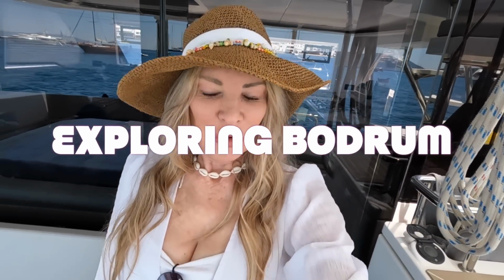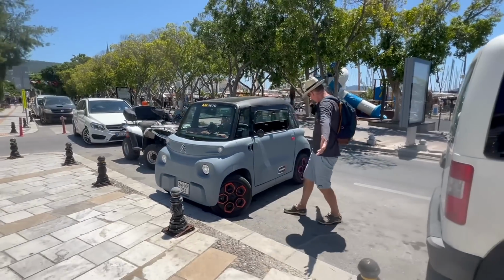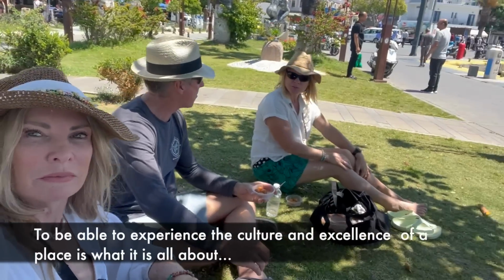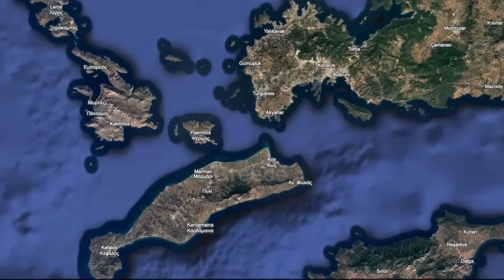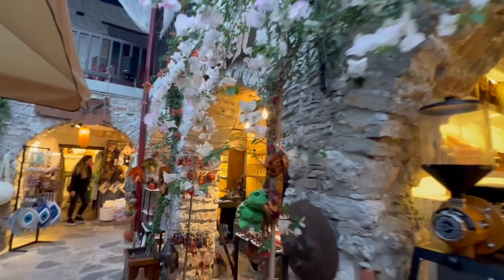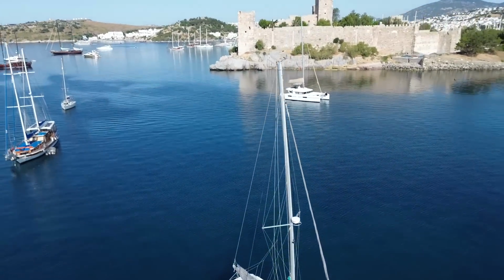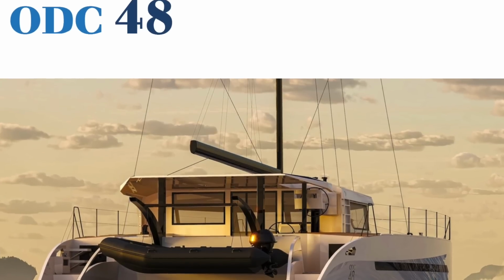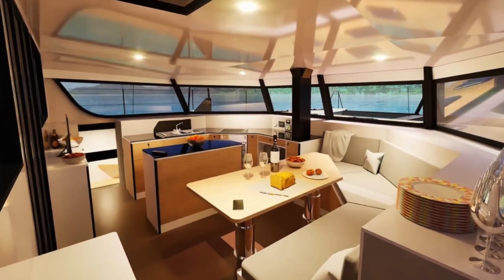S4#42. Portofino Completion and delivery Dates?. And Bodrum Explored...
This week we share the planning process for the completion dates of the Portofino 52 and 47 - as much as they can be fixed down! We share the challenges in dealing with uncertainty.

And we explore Bodrum, a wonderful experience and seen for the first time by our Patreon, Gill so we see everything with fresh eyes...Join us as we enjoy the food, castles, culture and free food in memory of a recently deceased person - a lovely Turkish tradition...

Hope you enjoy the journey with us this week!

- from $3/episode

In Dubai early 2025 (aboard the new Portofino 52) you would be able to join us for the launching party and test sails!!! We are also offering boat build tours with sailing off Dubai to share the progress of the P52 build and provide whatever sailing or life discussions that YOU want us to provide during all of these events. It is a very exciting prospect and we have been requested repeatedly to give advice, take folk sailing, teach sailing techniques etc etc. So here it is!!!

Any Patreons will have the choice to join us for these events which are usually about 5 days to be up close and personal with Eli and John and learn from their expertise... There will be sailing trips, excursions and chats during the events and the subjects will be designed to suit the participants  that will be there. Patreons will receive all the sailing and talks with the Barefoot Doctors without any cost but will only have to cover their own travel, food and accomodation costs.

WHAT IS TUFMINDS
The free TUFMINDS program is released as a smartphone program under the Exqisit Life Foundation Charity, a registered not for profit and requires financial support to fund the free program. TUFMINDS saves lives by intervening at the point of suicide and pulling everyone to higher levels of mental resilience, wellbeing and functioning. it also creates better attitudes, relationships, resilience and coping - all very important for sailors facing difficult situations at sea.